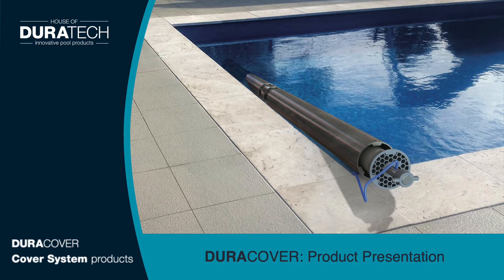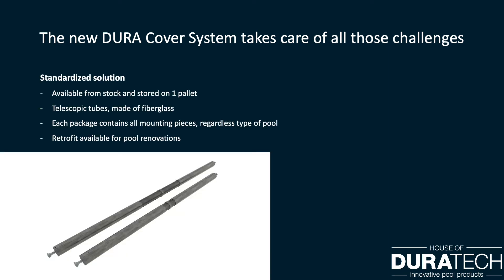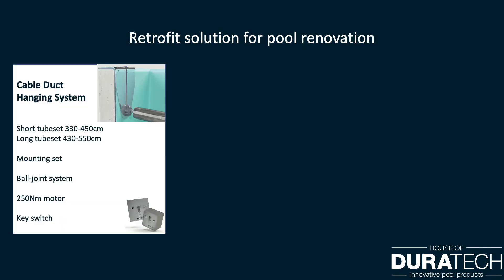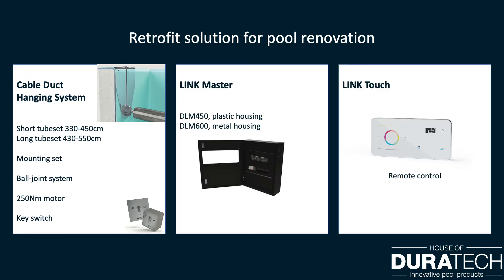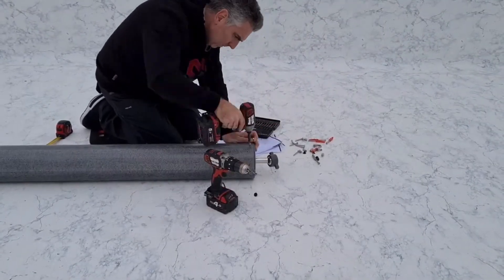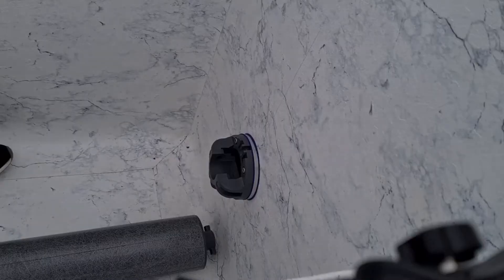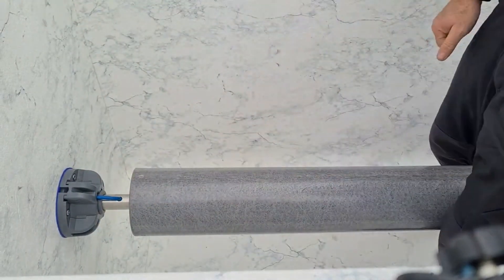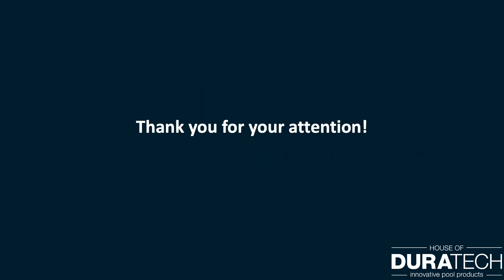DURACOVER product presentation with voice over